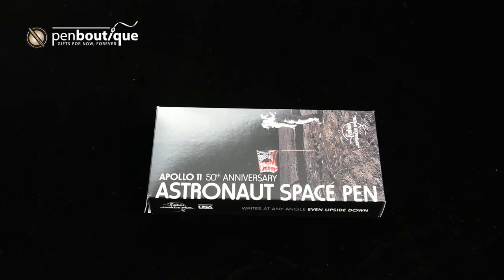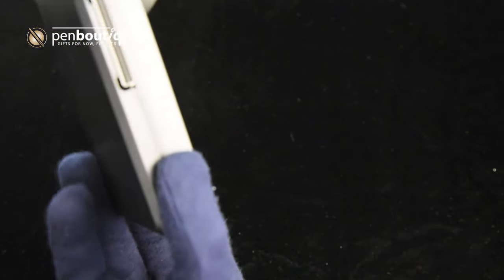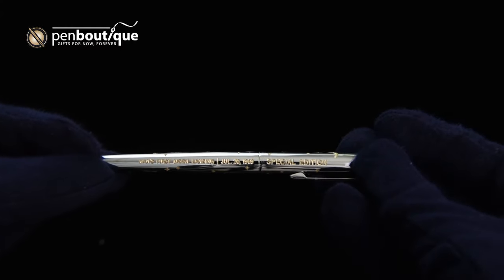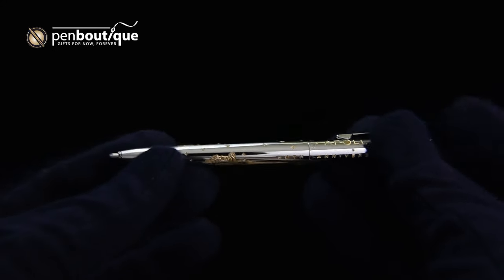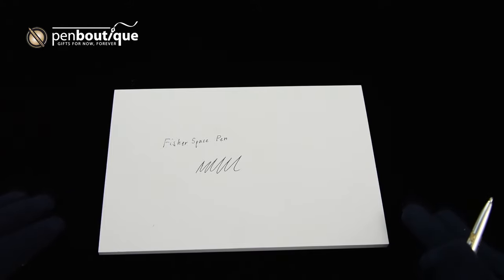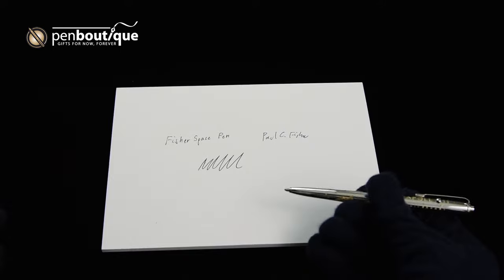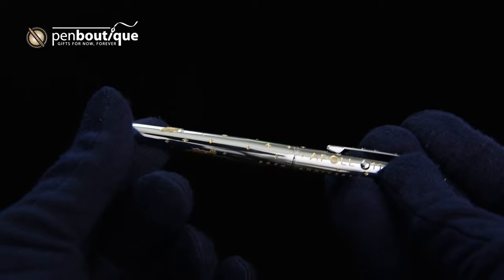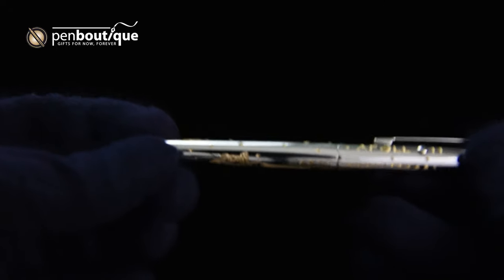Fisher Space Pen Apollo 11 Astronaut Ballpoint Pen (Special Edition)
"We meet in an hour of change and challenge, in a decade of hope and fear, in an age of both knowledge and ignorance. The greater our knowledge increases, the greater our ignorance unfolds." - President John F. Kennedy

When John F. Kennedy challenged America to land a man on the moon and return him safely back to earth by the end of the decade, he kick-started what would be one of the most inspiring and difficult undertakings mankind has ever attempted. Space was a new frontier, filled with hazards and challenges yet unknown. This bold and daring pursuit has inspired millions, and continues to inspire tomorrow's scientists, engineers, and astronauts. Neil Armstrong’s first steps on the moon truly were a great leap for mankind, as they represented our escape from the confines of the earth in spite of the huge hurdles to space exploration

These hurdles ranged from the grand questions of propulsion and life support to the more pedestrian considerations of how astronauts would eat or write in space. Finding a writing implement suitable for use in the testing environment of space turned out to be surprisingly difficult. The ballpoint pens available at the time required gravity to maintain consistent inkflow, and had issues with excessive outgassing of ink vapors into the small confined space of a command module. Pencils generated broken tips and fine graphite particulate that would float around in microgravity and present a hazard to both the crew and the sensitive electronics keeping them alive.

The need for a suitable pen was met by Paul Fisher of the Fisher Pen Company. Through a common sense design process, he developed the original Fisher Space Pen: the Anti-Gravity 7 (AG7). Capable of writing perfectly in all manner of challenging conditions encountered in space and on earth, the AG7 was designed expressly with the needs of the Apollo astronauts in mind.

Fisher pitched the AG7 to NASA, and after 18 months of rigorous testing, it went up with the Apollo program’s first manned spaceflight, Apollo 7, on October 11th, 1968. The same AG7 design has been carried by NASA’s manned spaceflights ever since, most notably the Apollo 11 mission that carried Neil Armstrong and Buzz Aldrin to the moon.

This Special Edition Fisher Space Pen AG7 commemorates the 50th anniversary of the Apollo 11 mission that brought man to the lunar surface and back for the first time. The pen itself is the same AG7 design used by the crew of Apollo 11, but also features unique engravings celebrating the first moon landing. These include the Apollo Command and Service module that carried the crew across the vast translunar gulf, “Man’s First Moon Landing” with the date, “Jul. 20 1969”, and an “Apollo 11” incorporating the button used to retract the pen’s tip as the second “O” in “Apollo”, along with other small astronomical motifs.

As a genuine Fisher Space Pen of the same variety as those used on the Apollo missions, this pen stands out among those commemorating the first moon landing. While other moon landing themed special editions exist as monuments to the achievements of the Apollo program, the AG7 is part of the story of the moon landings, and was present for the landing itself as much as Neil Armstrong or Buzz Aldrin. Not only is this pen a beautiful tribute to mankind's giant leap and the power of bravery and ingenuity to make possible things once confined to the realm of science fiction, but it's also an opportunity to own a piece of history.